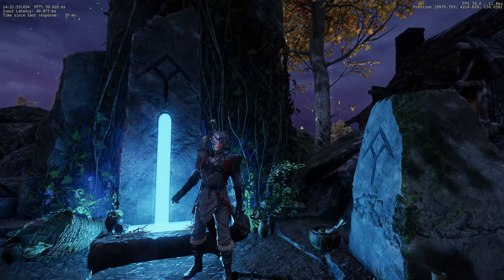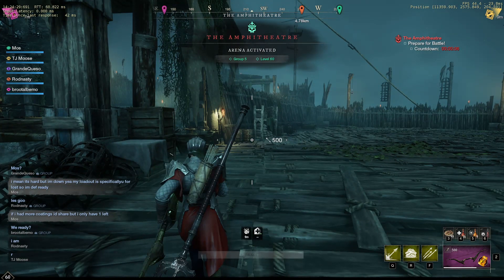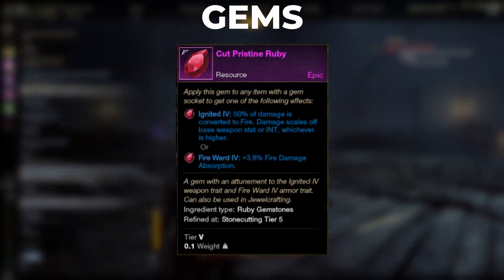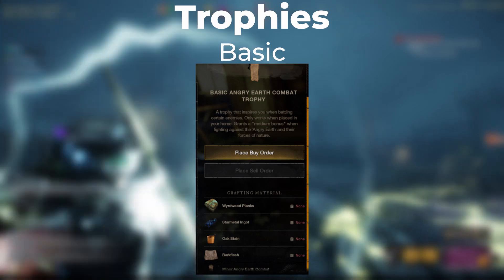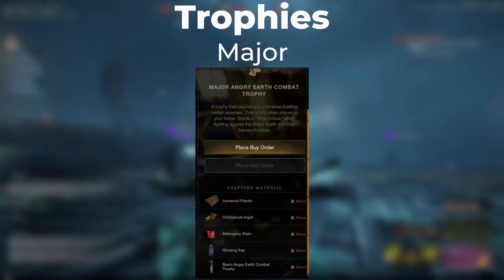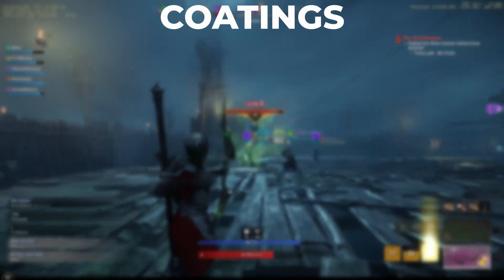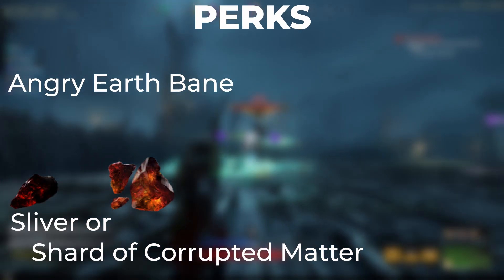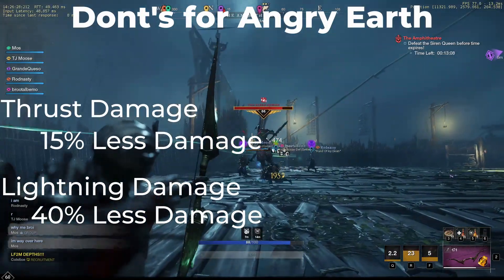New World Angry Earth GUIDE! Maximize Damage Output!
Hey guys welcome back to the channel! Today were covering the Angry Earth in New World!

The music louder than normal my fault on that one

Join The MosRealm and be apart of the growing community who loves Apex, Corn, and everything between!